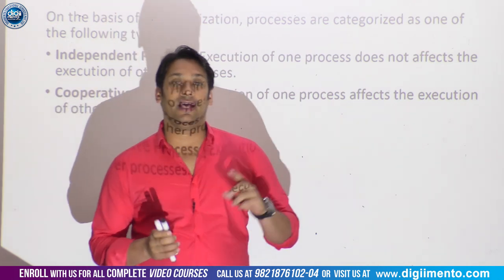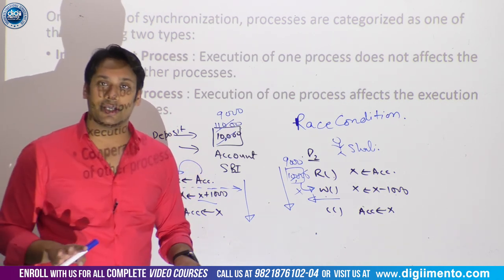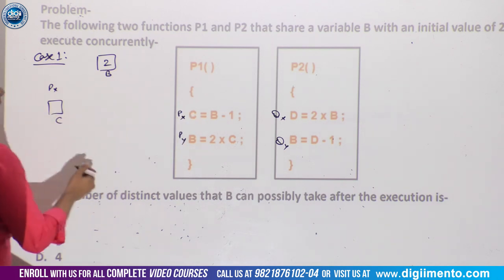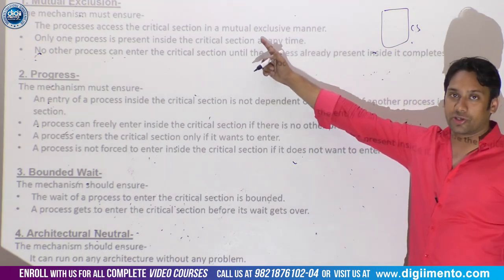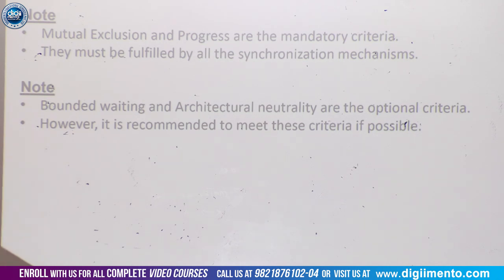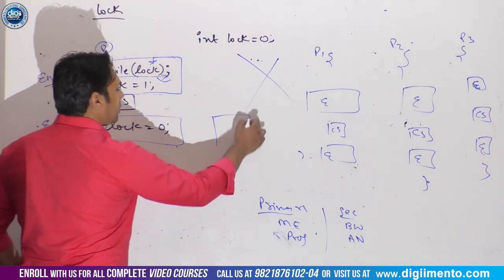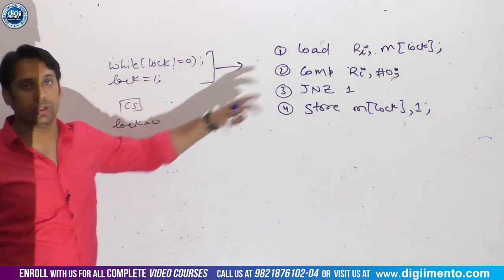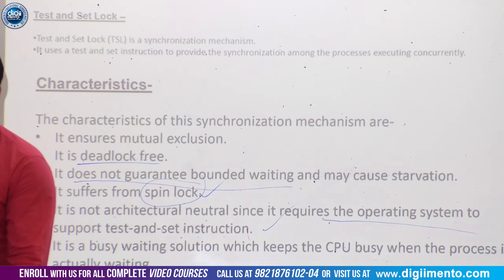Operating System 04 Process Synchronization Live Class